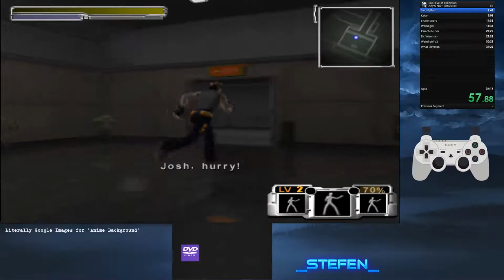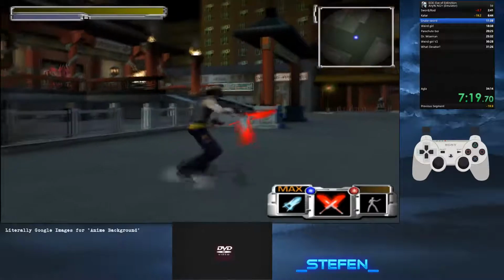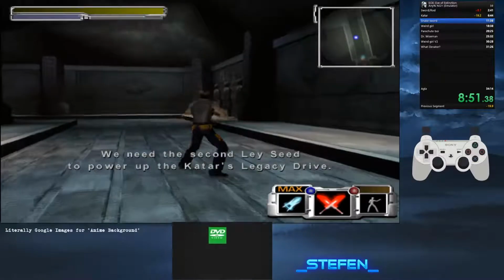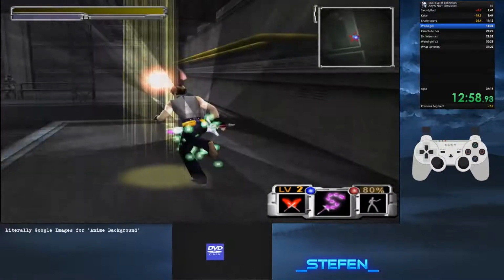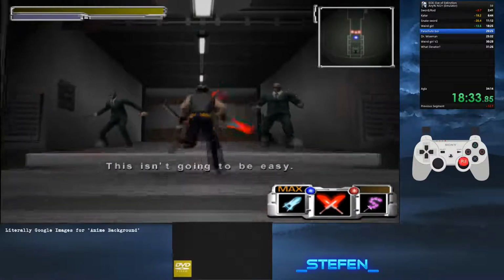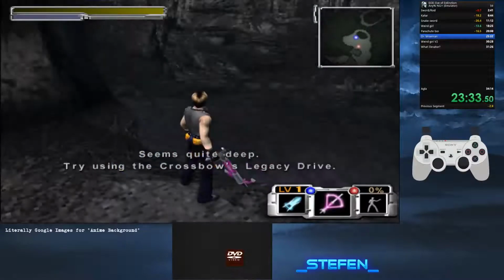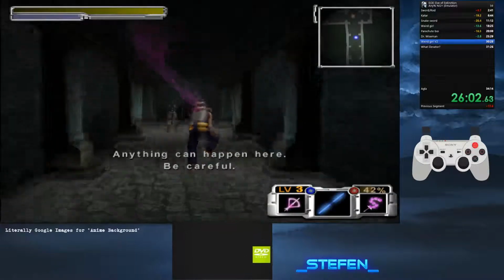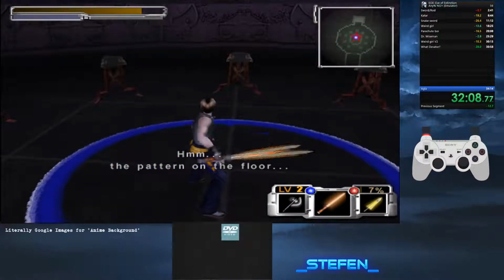EOE: Eve Of Extinction 33:14.29 [New WR/PB]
Some big oopsies here and there but we got that borger royale.